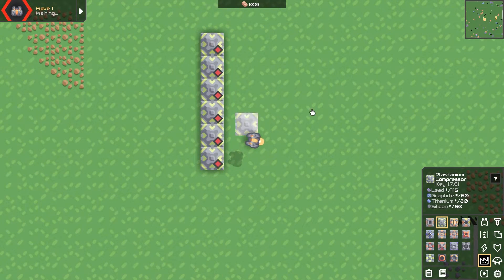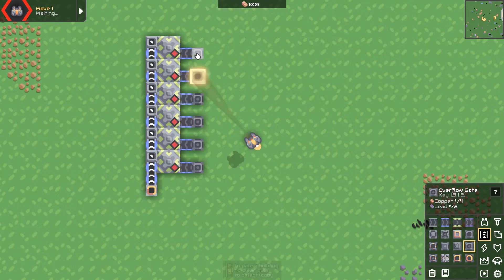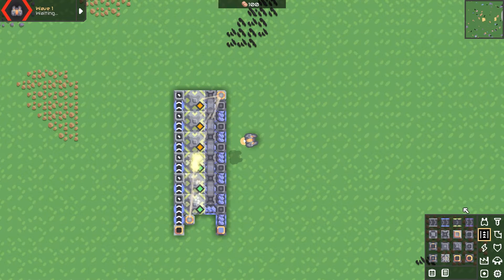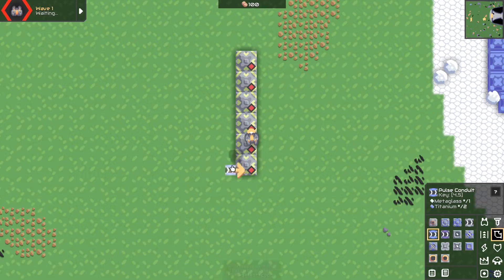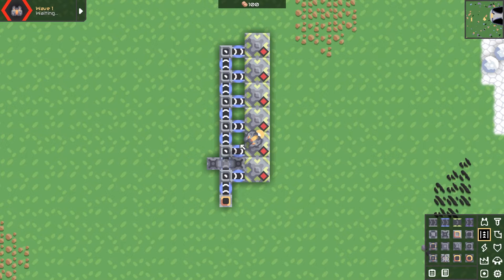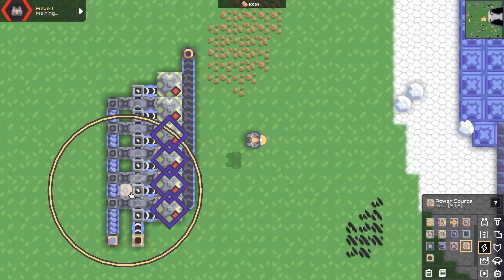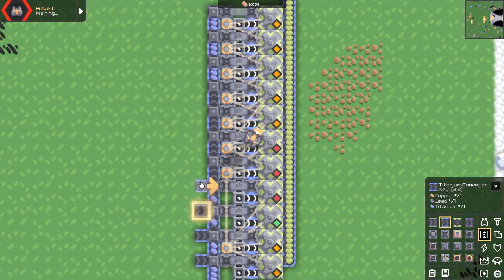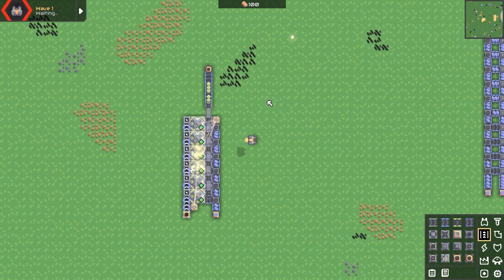Easy Plastanium Setup | How To Mindustry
This Mindustry tutorial shows how to make my simple and compact plastanium compressor design. Including how to set up the conveyors and conduits to make plastanium. It's a short and to the point video, with no extra fluff.

Mindustry is a tower defense game similar to Factorio, with some subtle differences.

Plastanium is produced by combining oil and titanium in the Plastanium Compressor in Mindustry by Anuke. Hope you enjoy!

SCHEMATIC: bXNjaAF4nEWN3QrCMAyFz7pOL2SIiPe+wJ5IvOjWOAJdW/sz8e2tG7ocQsJ3DgkaiBrSqolw9kbFpCzn6ZrYkOoN4aApDoF9YmcB7IzqyUSI232H1vAzs+6Cy4kCWp9NpG5wVmdOuGznCpt8oBhdwCnxH9qZ3gUd+8B6pA20bqbwMO7VjSpRebvHWtXSlVgW1EWAkGVUv4RAA7ma8hv9AOVtN5c=